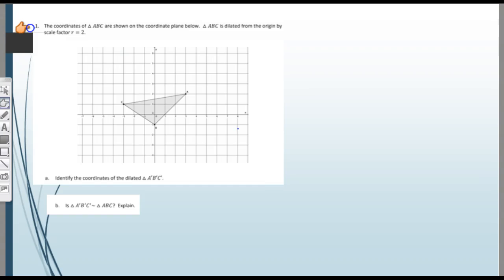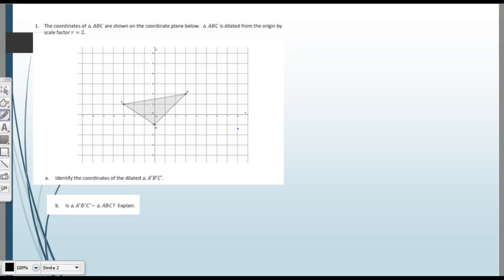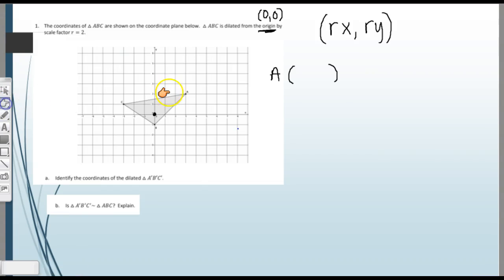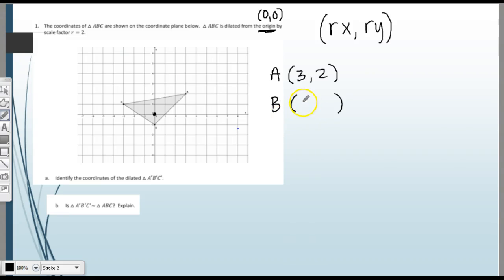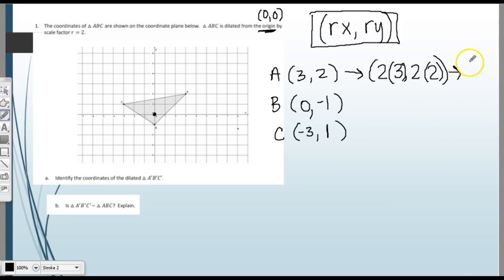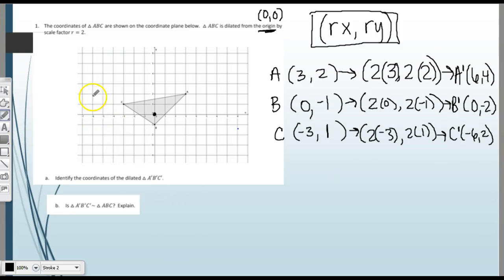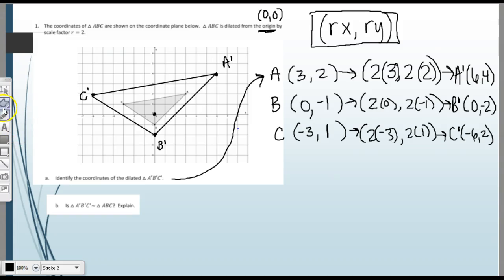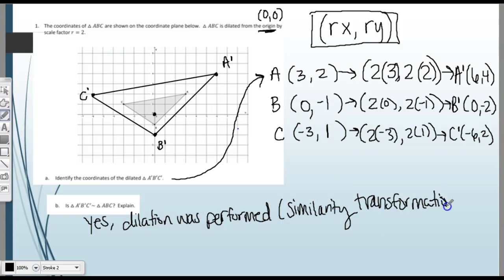Eureka Geometry Mid-Module 2 Test Study Guide Q1